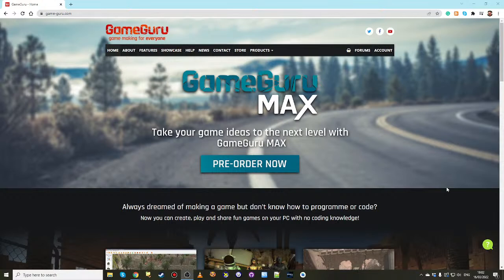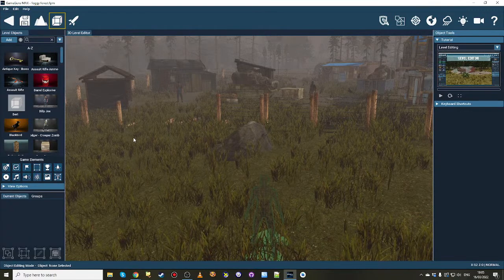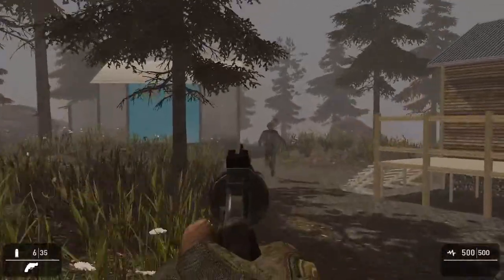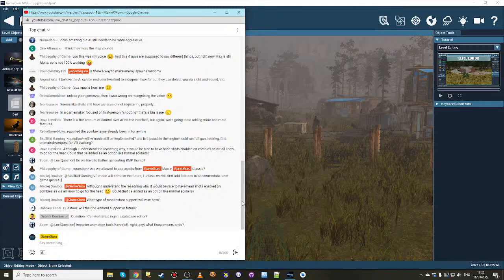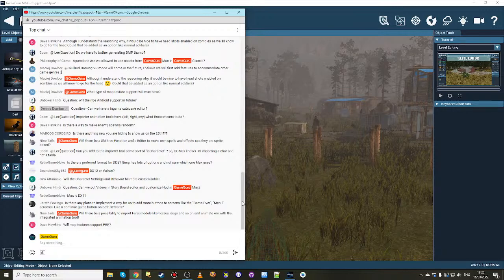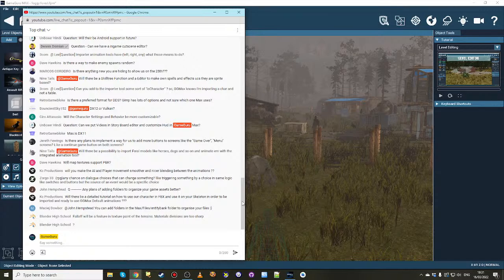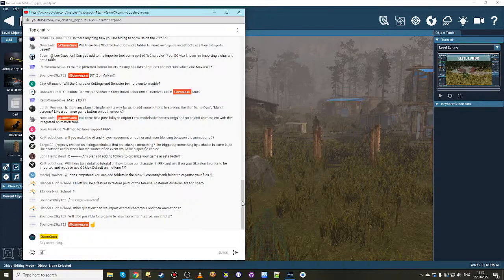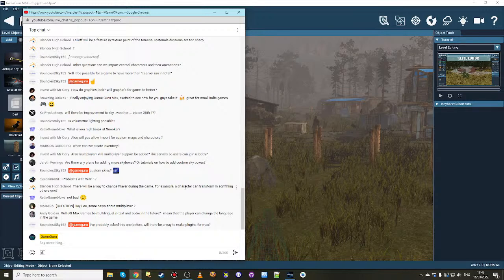GameGuru MAX - Broadcast #87 - Foggy Forest Demo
A live sneak peek at GameGuru MAX development progress.